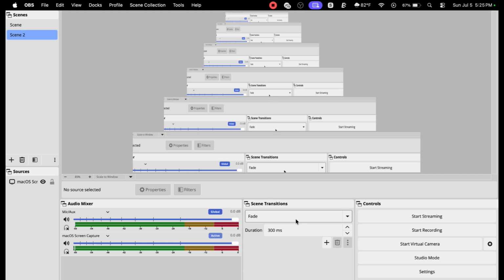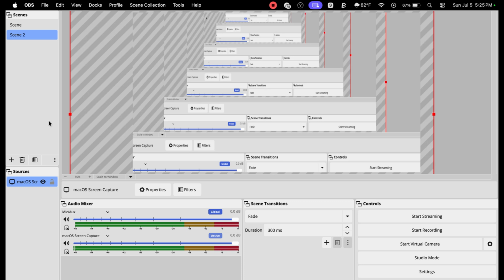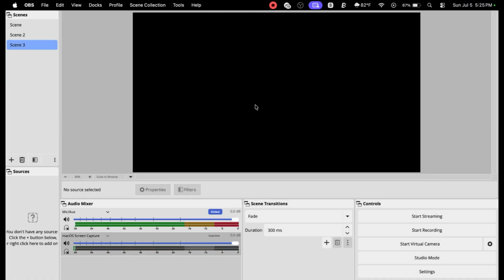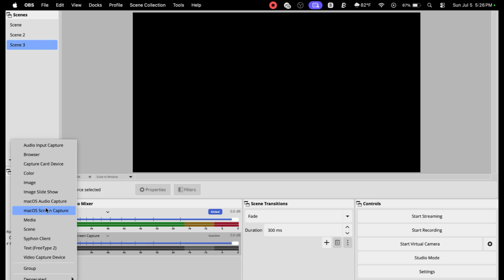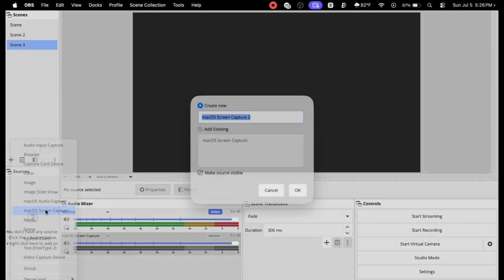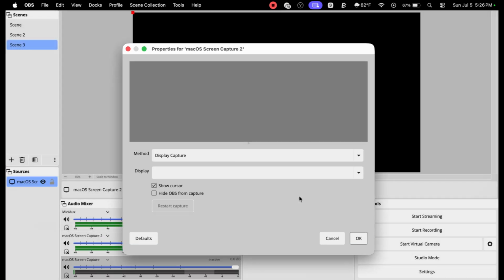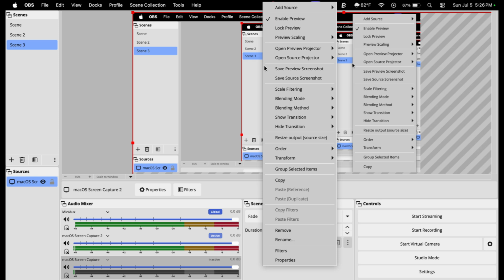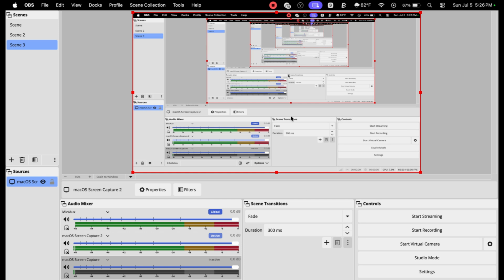How to Record Full Screen Video in OBS Studio – Best Recording Settings!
Hello, Want to record your entire screen in OBS Studio?

In this video, I'll show you how to record full screen video in OBS Studio step by step.

You'll learn how to capture your full desktop, choose the best recording settings, and export high-quality videos for tutorials, gameplay, presentations, or online classes.

👉 Watch till the end to fully understand how to record full screen video in OBS Studio.